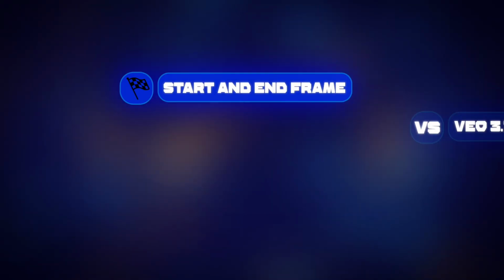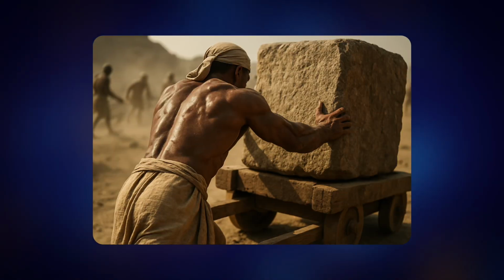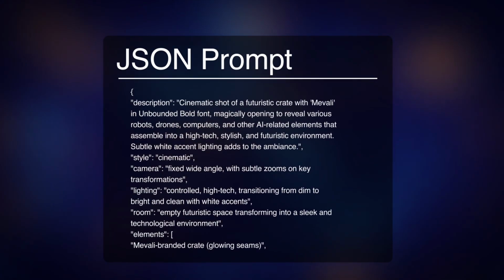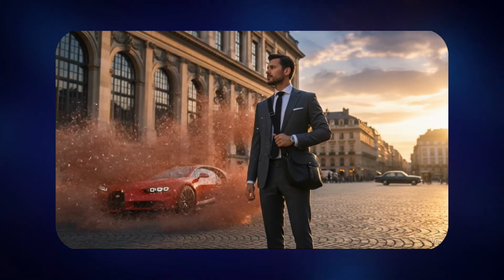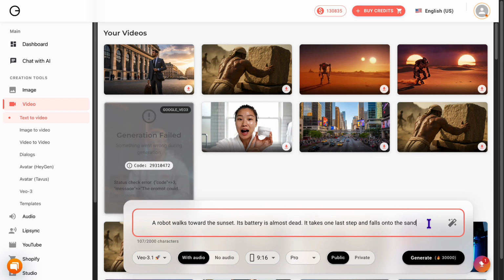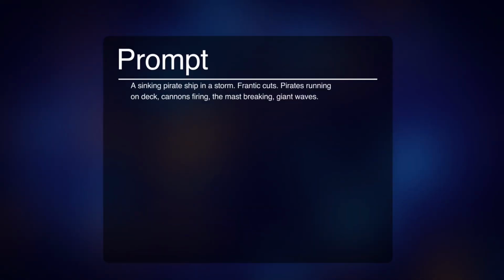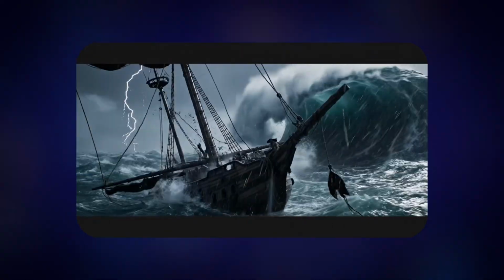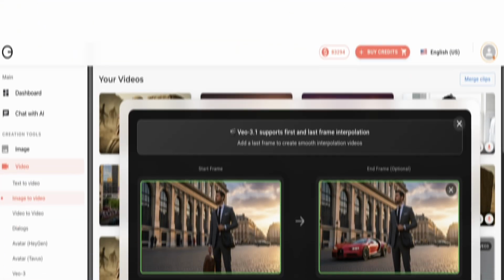Veo 3.2 vs Sora 2 Which one to choose? Review & Comparison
Veo 3.2 vs Sora 2
Which one to choose?
Review & Comparison